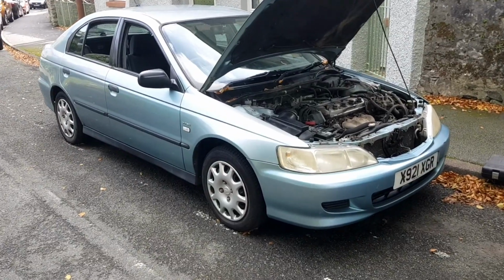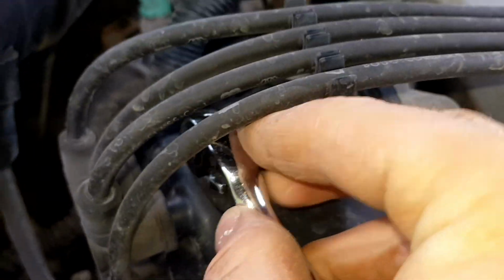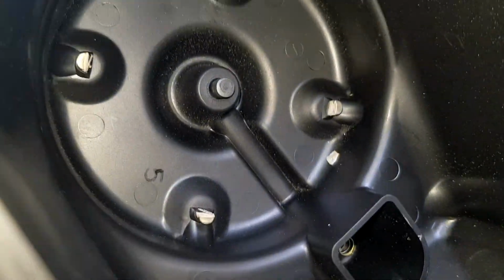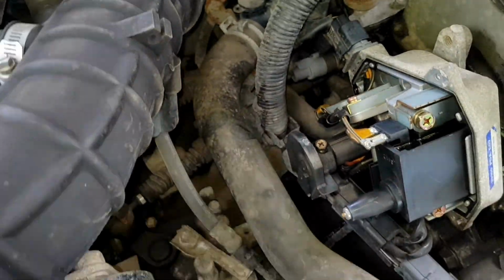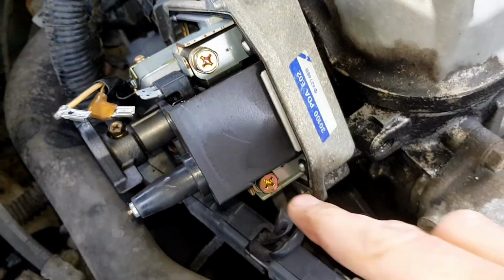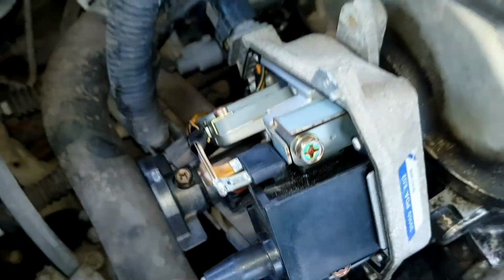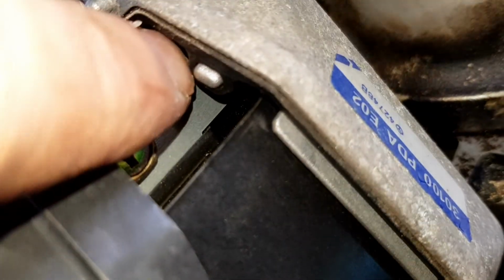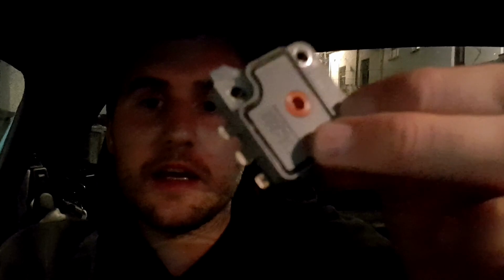How to change the ignition coil on a Honda Accord F18B2 1.8 vtec engine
In this video i show you how to change the ignition coil pack on a Honda engine with the coil pack inside the distributor.
The engine i am working on is a F18B2 in a Honda Accord, 1.8 sohc vtec engine.
These internal ignition coils were on the B,D,F and H series engines and are all very similar to change.